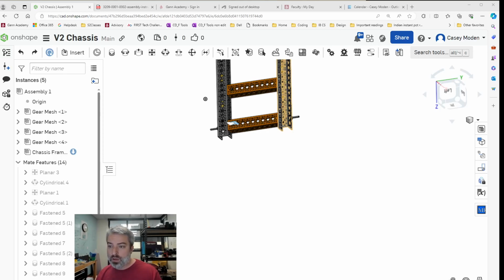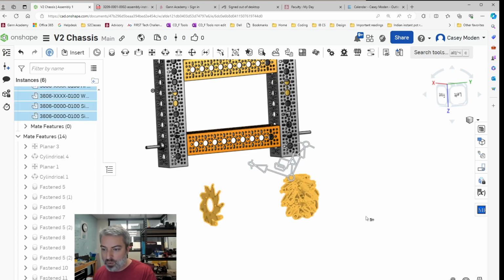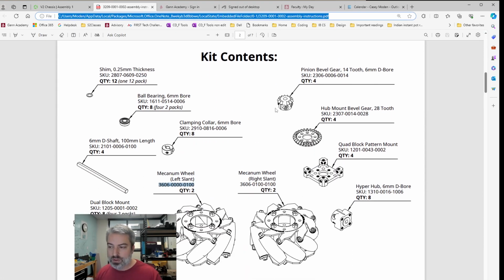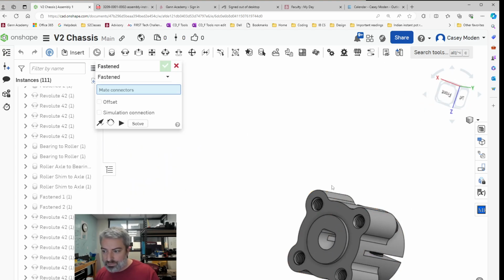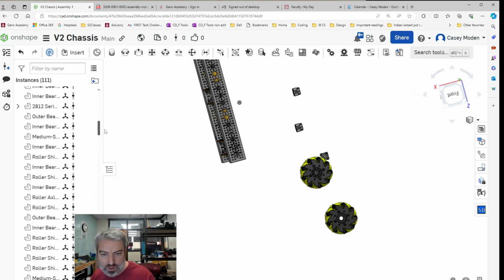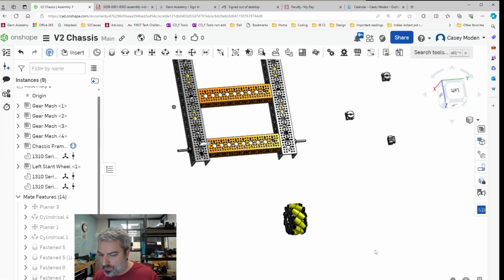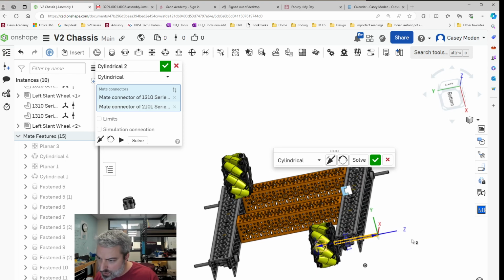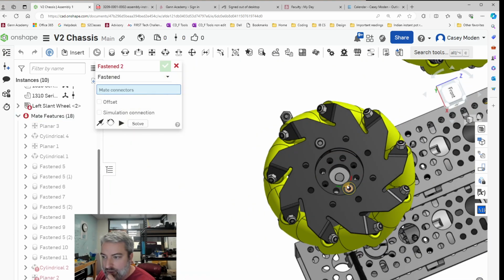CAD OnShape 8 - Wheels